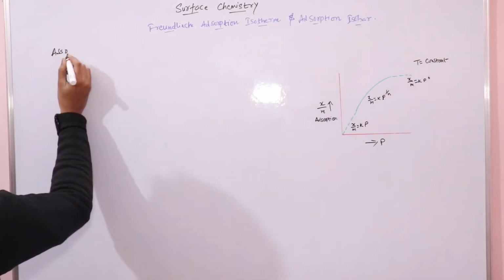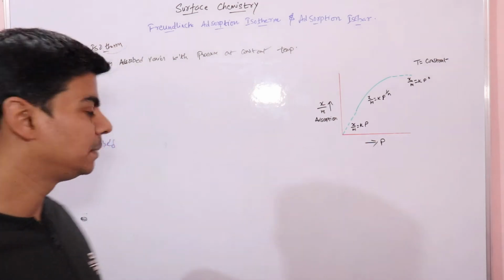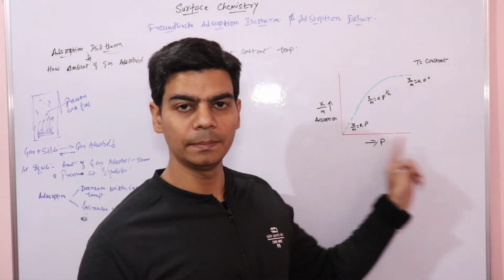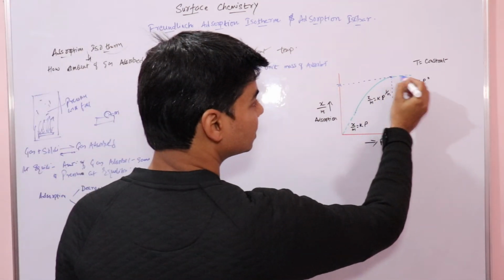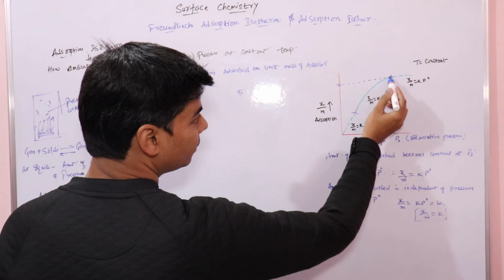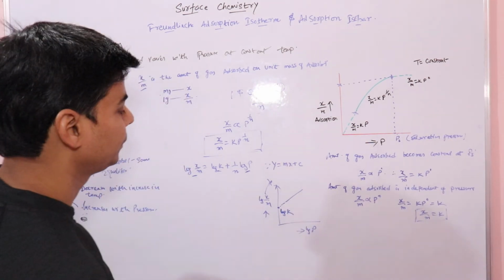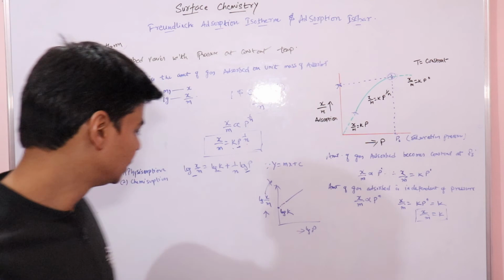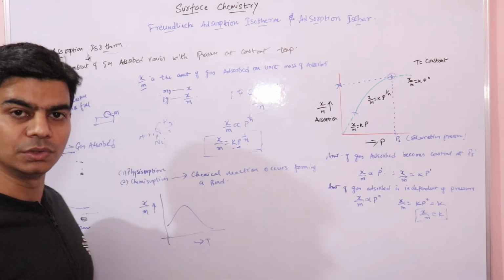Surface Chemistry - Freundlich Adsorption Isotherm And Adsorption Isobar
Hi Guys,